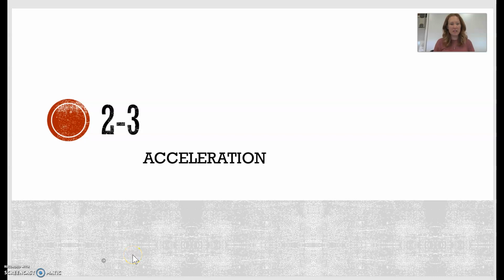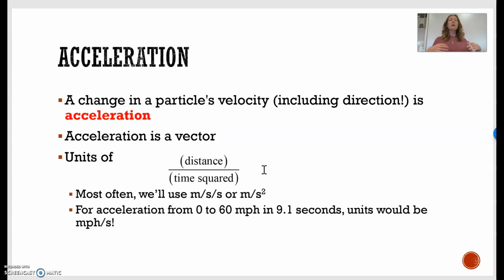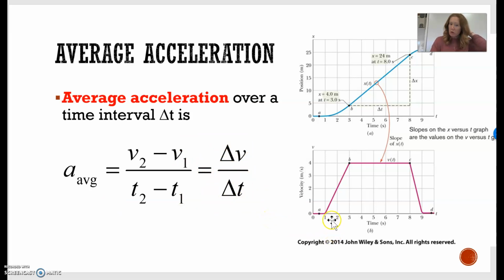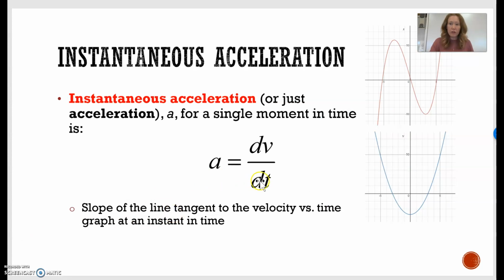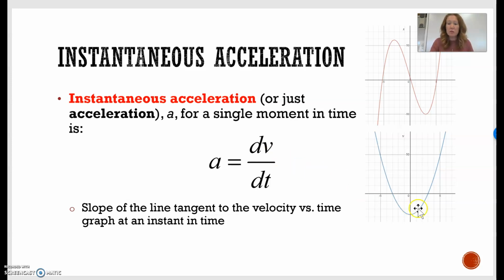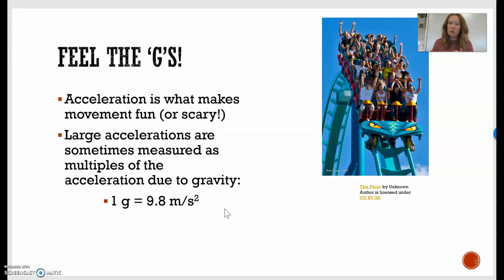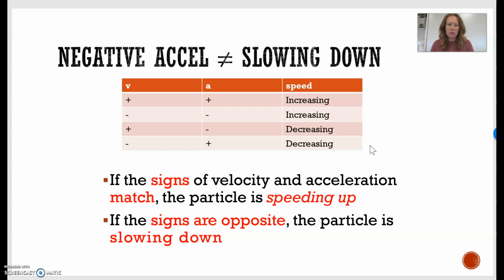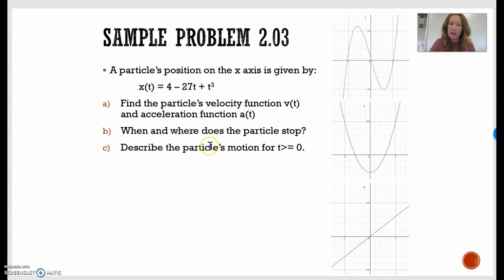APCM 2-3 Notes